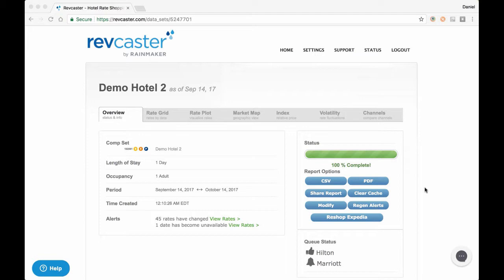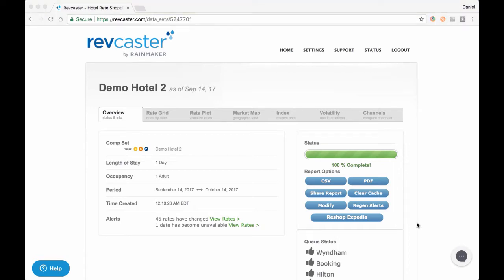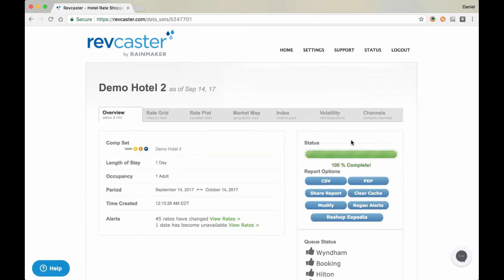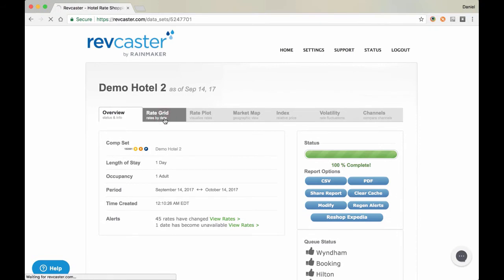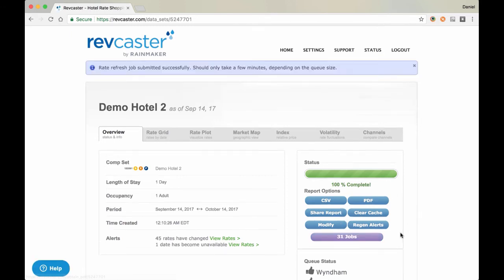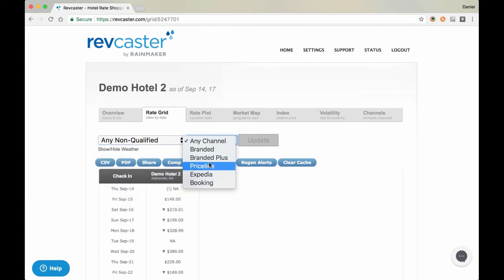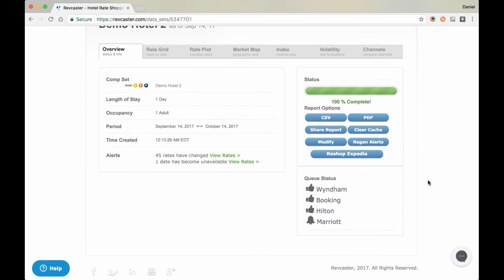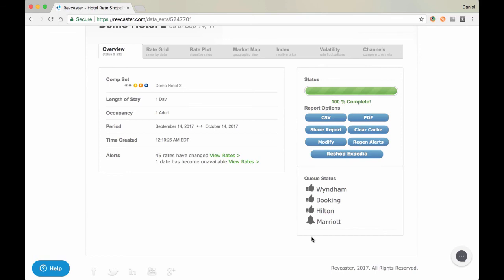Revcaster Real Time Rate Shopping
Showing our Revcaster users how they can utilize the new real time rate shopping features rolled out in their Revcaster reports.